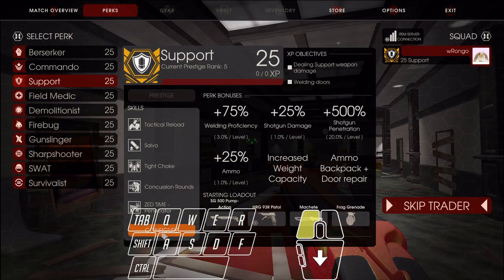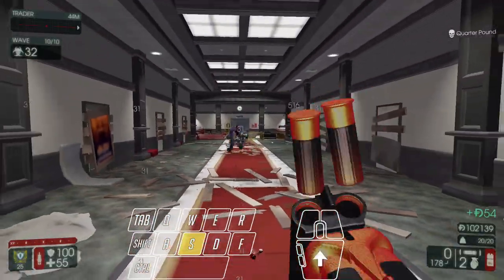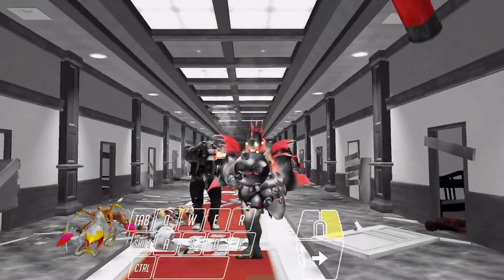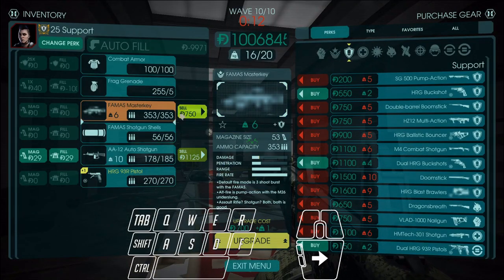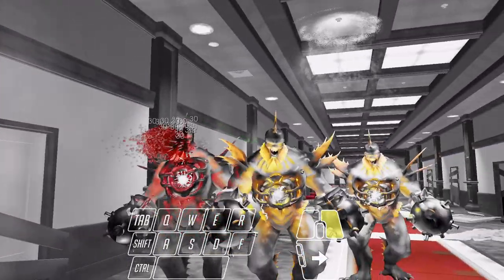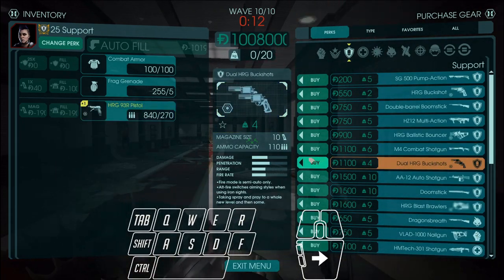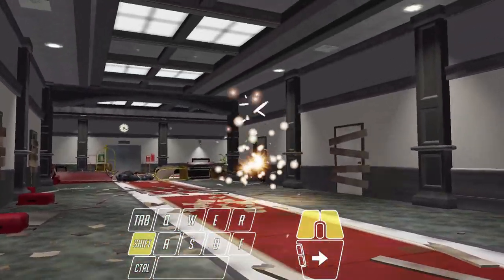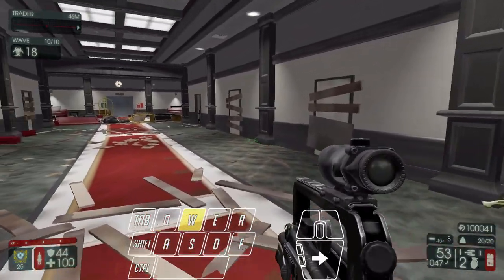KF2 | 2023 Support weapons be like.